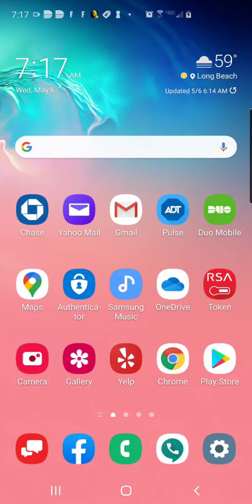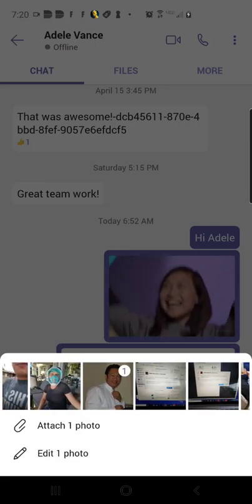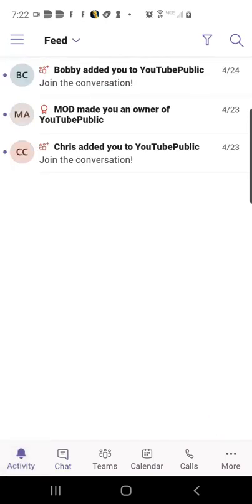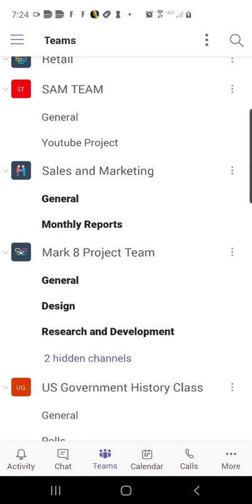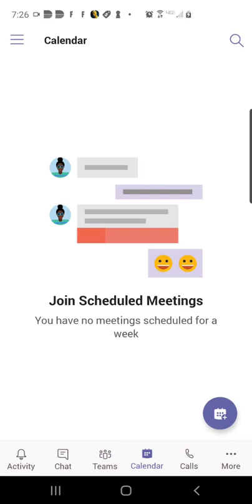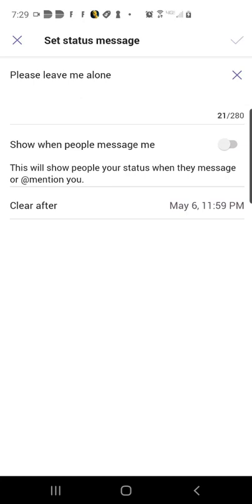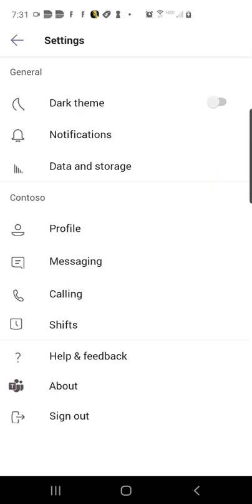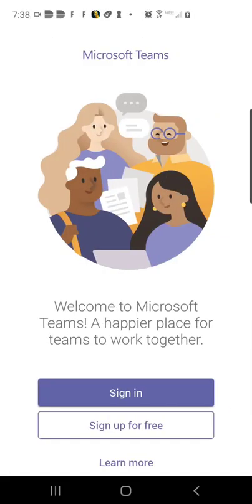Microsoft Teams Training - mobile device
Learn how to use Microsoft Teams on mobile devices.